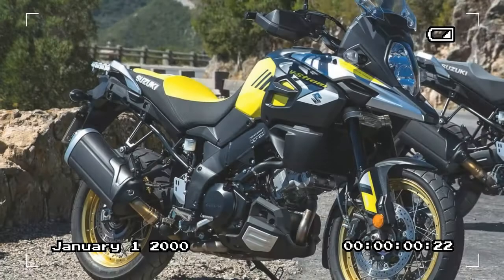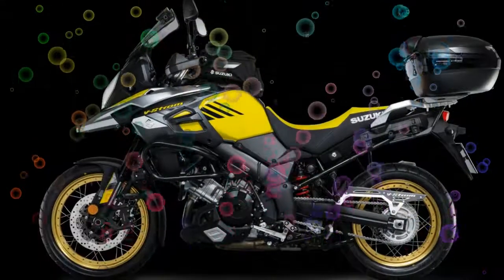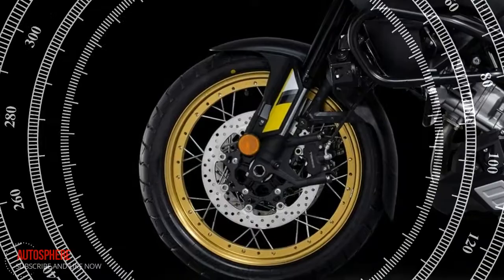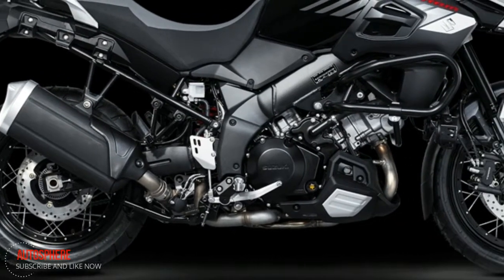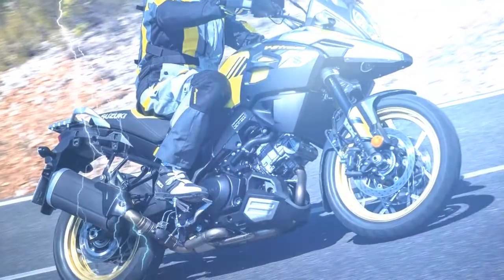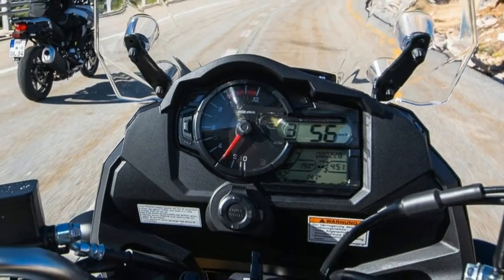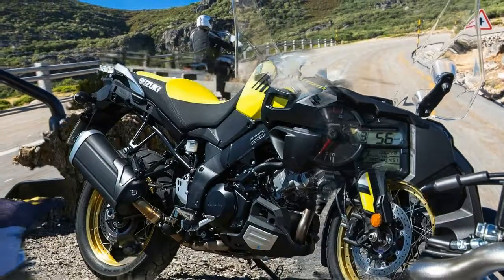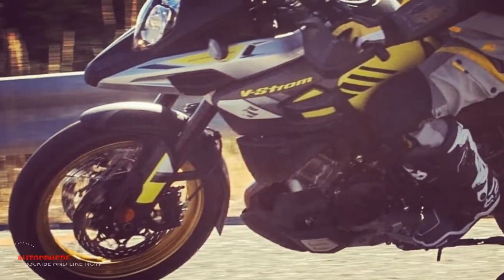[HOT NEWS] Suzuki V-Strom 1000XT | drive by a powerful and versatile 90-degree, DOHC, V-Twin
The V-Strom 1000XT is built on a slim, twin-spar aluminium frame, providing a smooth ride, and a sporty riding experience when pushed hard. The aluminium swingarm is set to a length to provide straight line stability and cornering stability at a high level. The bike feels reassuringly steady at high speeds even when it’s fully loaded with luggage and a pillion.
A 19 inch wheel on the front and 17 on the rear provides a premium balance of stability and nimbleness to cope well with all riding situations. The V-Strom 1000XT adopts tubeless tyres with wire-spoke wheels. The wire-spoke wheels absorb shock from the road better due to the flexible character of spokes, and resulting in a softer riding feel, providing the rider with further comfort and exhilarated riding pleasure. Black anodised 43mm inverted front forks and a dial adjustable rear shock absorber help to ensure great road holding and a smooth, comfortable ride. The effective windscreen on the V-Strom 1000XT uses a ratchet gear mechanism allowing the rider to easily choose from three angles. No tools are necessary and the ideal position can be selected by simply pushing the windscreen by one hand, even with gloves on. The height of the screen can also be set to three pre-set positions using four bolts. The new screen has an improved design 49mm taller and with a smaller curve on the tip section, resulting in less wind blast, turbulence, noise to the helmet, and a clearer view.
The V-Strom 1000XT is driven by a powerful and versatile 90-degree, DOHC, V-Twin. The strong, rider-friendly nature of this engine gives effortless acceleration no matter what the riding situation or the presence of a pillion rider. The 101PS maximum output at 8,000rpm will give the rider an exciting riding experience.